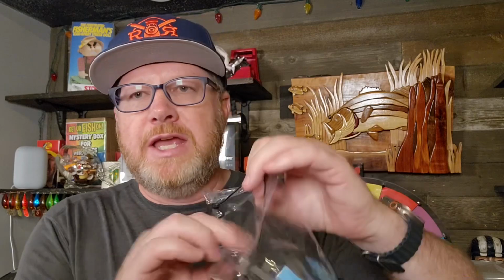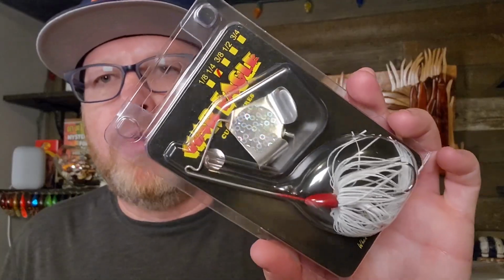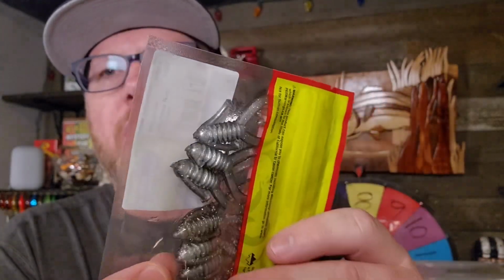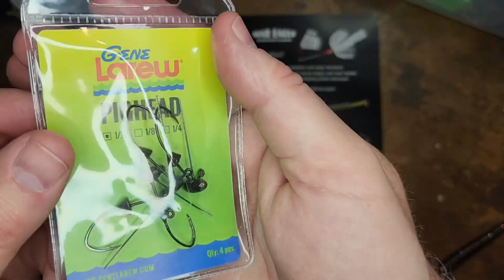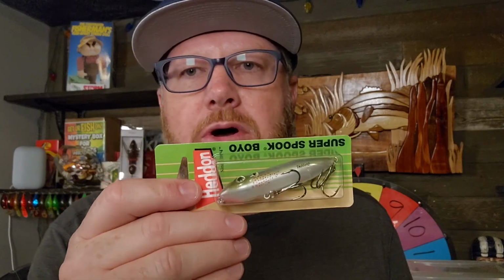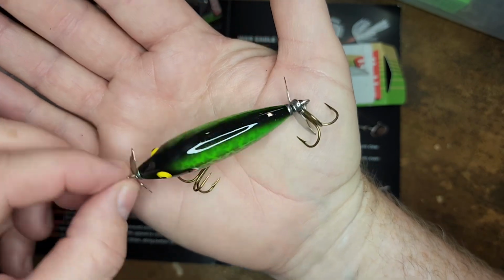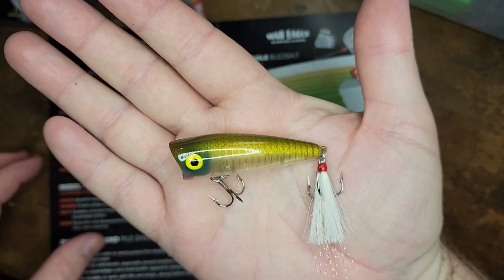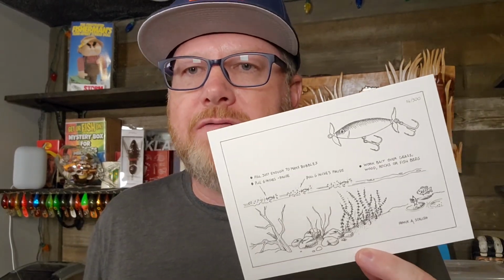Unboxing Lurenet Bank & Creeking Fishing Kit! Sick Custom Colors!!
I love bass fishing kits of all kinds, and I'm excited to see that @LurenetFishing has released a new version of the Bank & Creek Fishing Kit for May and June.
This month's kit is special because of three lures with awesome custom paint jobs. I am really impressed with how good the Lurenet Paint Shop really is.

I look at so many of these kind of lure kits and boxes, I feel like I am a good judge in regards to the overall value. The description claims that you save approximately 20% and I think this kit is close to that value. When it comes to fishing from the bank, some lures may work better in different parts of the country. In the midwest, where I live, this kit is just about perfect. I loved the products and really enjoyed the exclusive colors that were part of the kit as well. It's a great buy in my opinion and I intend to use all of the lures in the kit. I would love to hear what you think of it, especially those sick cool paint jobs.

Very Best Cooler for Kayak Fishing

Mr Bass’s Favorite Rods:
Workhorse Casting Rod: St Croix Mojo Bass
Crankbait Rod: Dobyns 704CB Champion Glass
Flipping Stick: Dobyns 765 Champion Flip
High End Spinning Rod: G. Loomis NRX 822S SYR Spinning Rod
Dependable Spinning Rod: St Croix Mojo Bass

Mr Bass’s Favorite Reels:
Dependable Economy Baitcaster: Shimano SLX
Solid Workhorse: Lew’s Tournament Speed Spool
Crankbait Reel: Lew’s BB1
High End Baitcaster
Swimbait Reel: Shimano Tranx 300
Economy Spinning Reel: Shimano Sahara Fi
Best Spinning Reel: Shimano Stradic
High End Spinning Reel: Shimano Stella

Mr Bass’s Fishing Camera Gear:
GoPro Hero 10 Black
GoPro Hero 9 Black
GoPro Hero 8 Black
GoPro Hero 7 Black

Best Fishing Kayak: Old Town Sportsman PDL 106
My Favorite Tackle Boxes:
Plano Edge Flex 3700
Plano EDGE Jigs/Bladed Jigs Utility Box
4510 Super Half Satchel Soft Bait Organizer

My Fish Finder:
Garmin ECHOMAP UHD 93sv
Lowrance HDS-12 Live with Active Imaging 3-in-1 Transom Mount Transducer & C-MAP Pro Chart

My Awesome Trolling Motor:
Lowrance Ghost